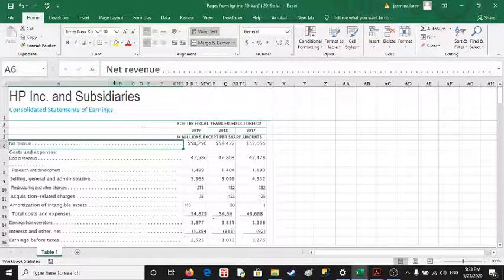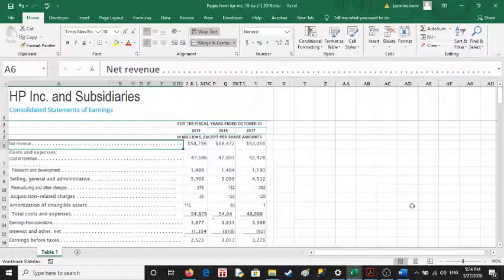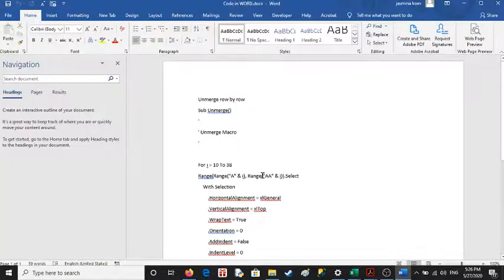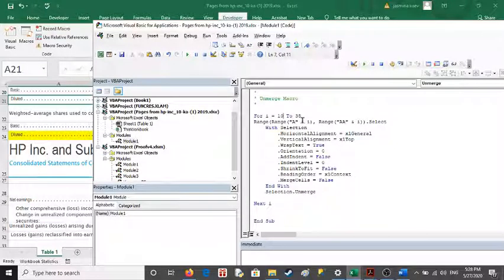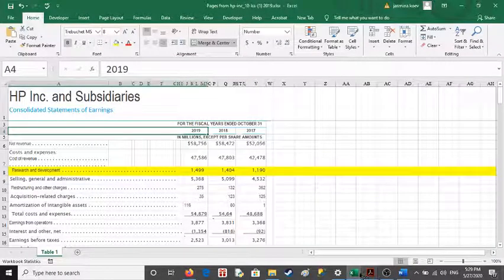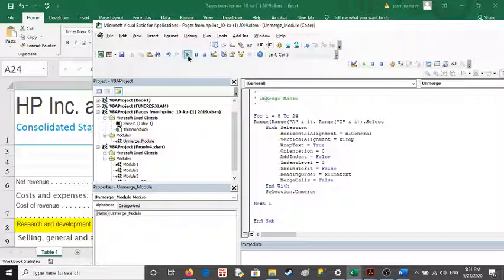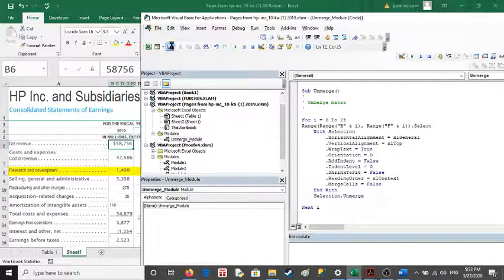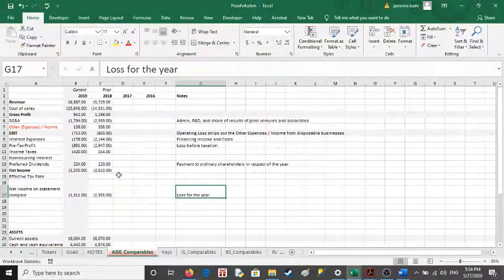Annual Report Analytics - VBA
This video will give you an idea of how to approach taking underlying data from a stakeholder report, extract the financials from the .pdf, export them into .xls and then begin setting up the underlying for importing into an analytics proof.

VBA code used in the video:

Sub Unmerge()
' Unmerge Macro
For i = 10 To 38
Range(Range("A" & i), Range("AA" & i)).Select
    With Selection
        .HorizontalAlignment = xlGeneral
        .VerticalAlignment = xlTop
        .WrapText = True
        .Orientation = 0
        .AddIndent = False
        .IndentLevel = 0
        .ShrinkToFit = False
        .ReadingOrder = xlContext
        .MergeCells = False
    End With
    Selection.Unmerge

Next i
End Sub